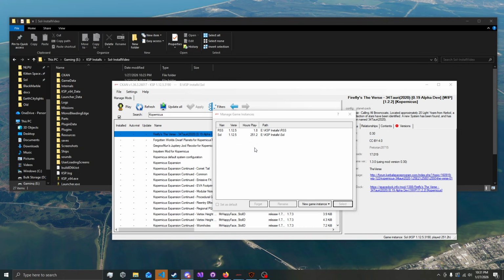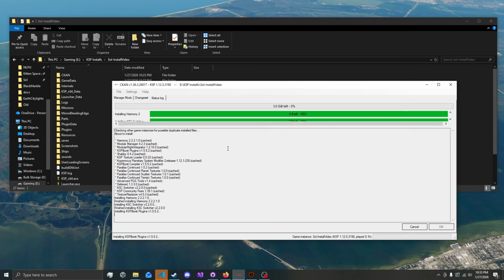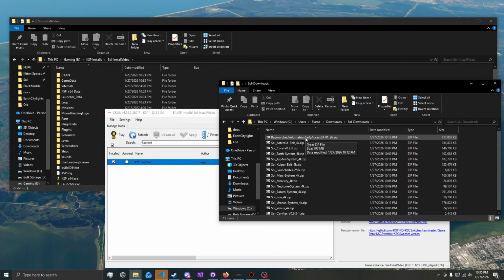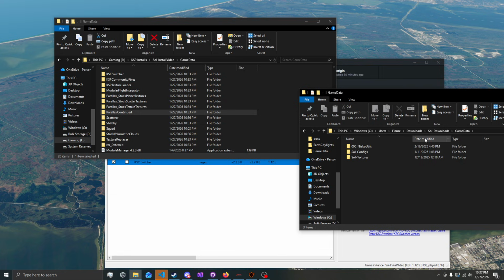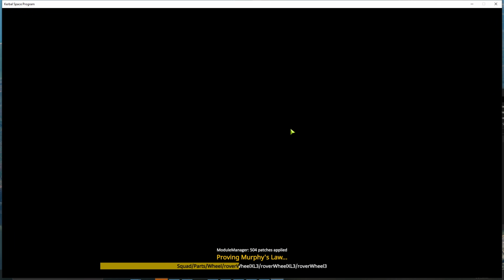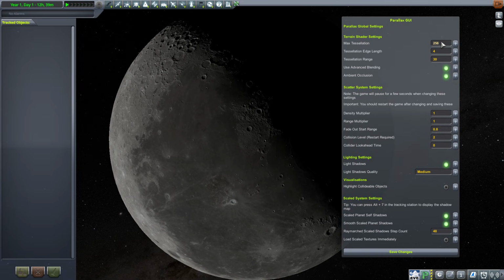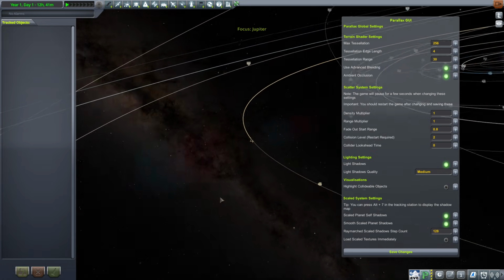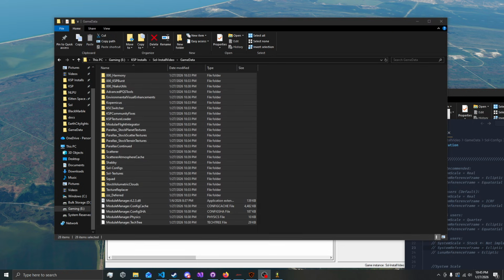[OUTDATED] Sol Installation (Fresh Install)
How to install Sol from a fresh KSP install, only 7 minutes (plus another 8 for in-game and quarter scale configurations)

I apologize for the keyboard and scrolling noises, will set my noise threshold higher for future videos.